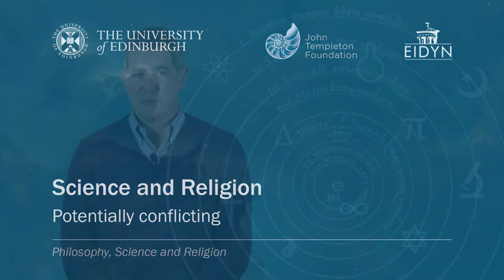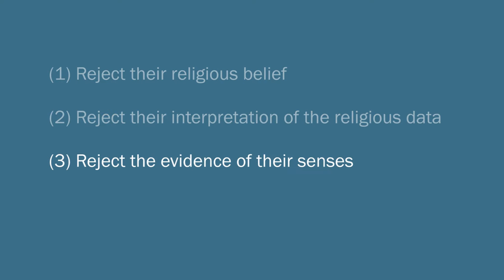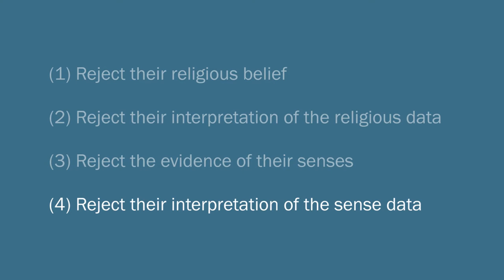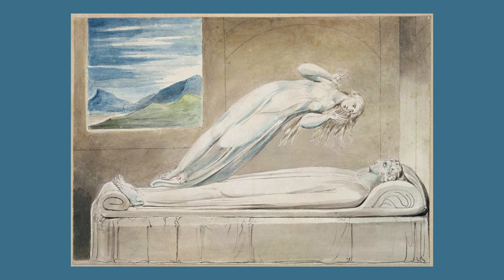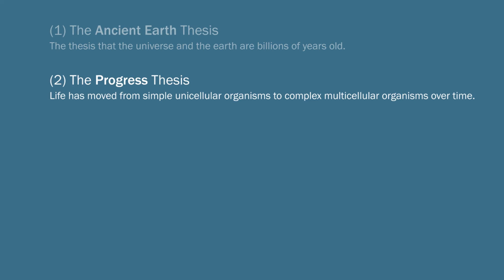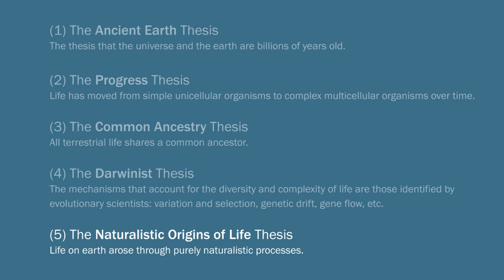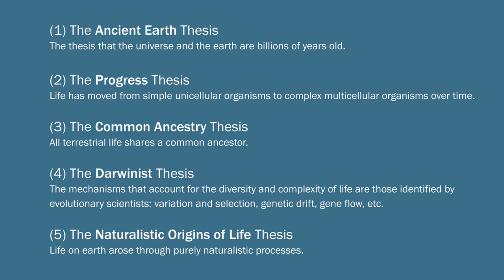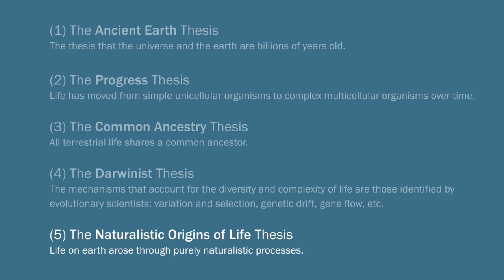Michael Murray: Science and Religion (3/7)